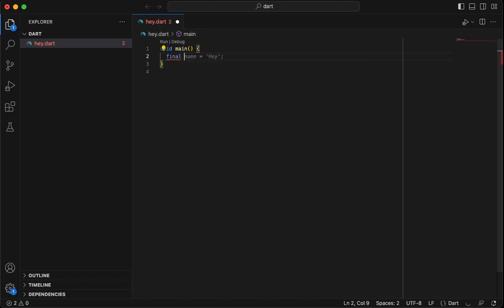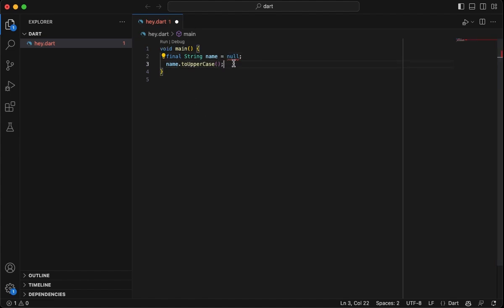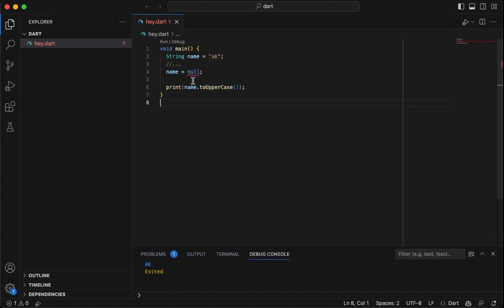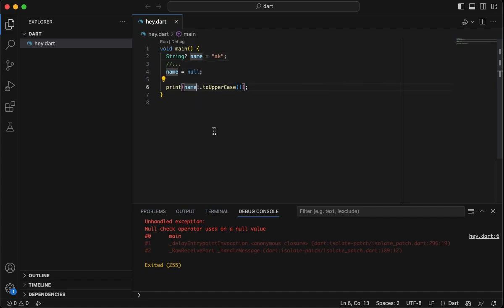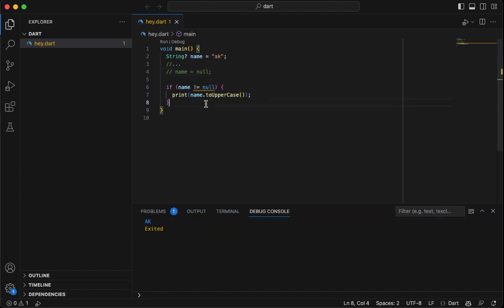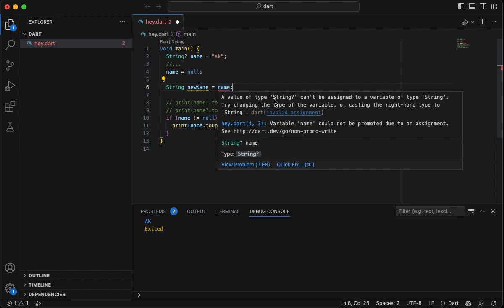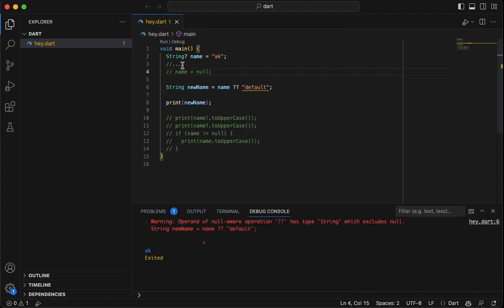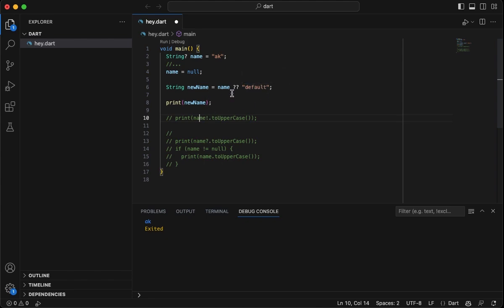Dart: Null safety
If you are coming from another nonnull safety language, you will ask yourself, what is null safety?